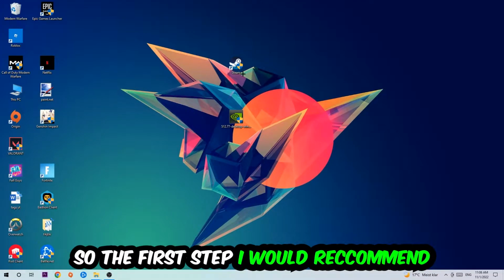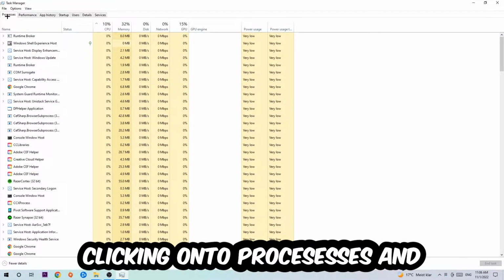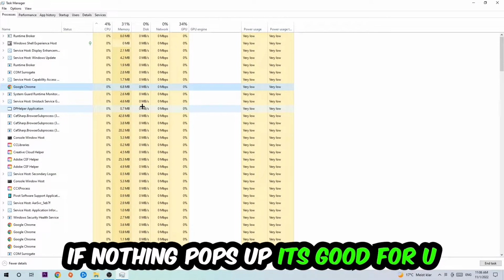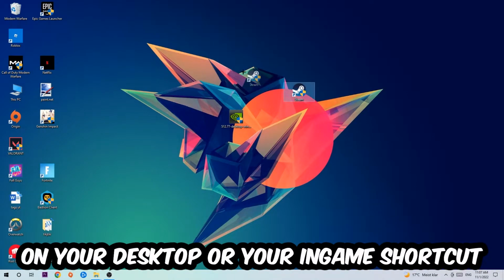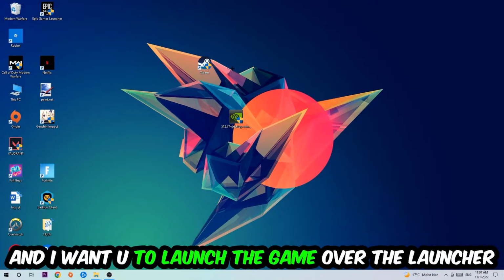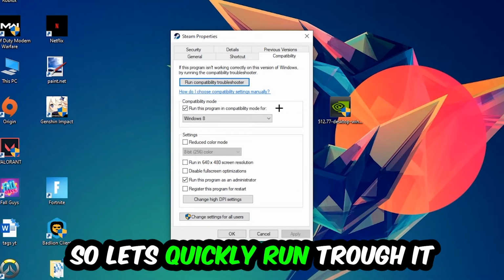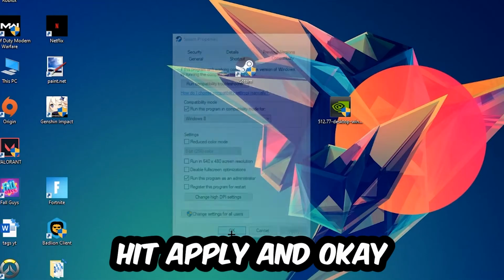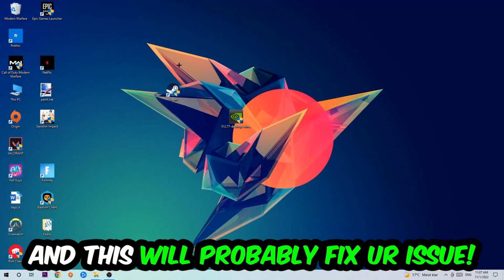Jurassic World Evolution 2 – How to Fix Crash on Startup – Complete Tutorial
how to fix Jurassic World Evolution 2   crash on startup,
how to fix Jurassic World Evolution 2   crash on startup pc,
how to fix Jurassic World Evolution 2   crash on startup ps4,
how to fix Jurassic World Evolution 2   crashing on startup fix,
how to fix Jurassic World Evolution 2   crashing on startup pc,